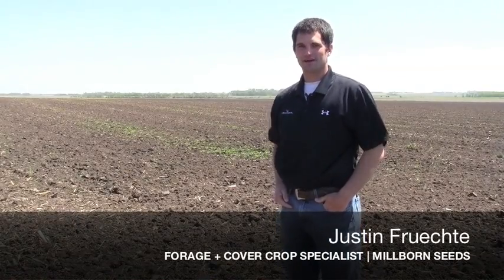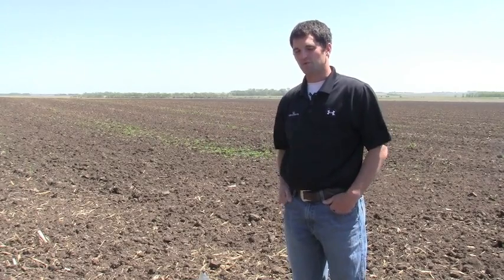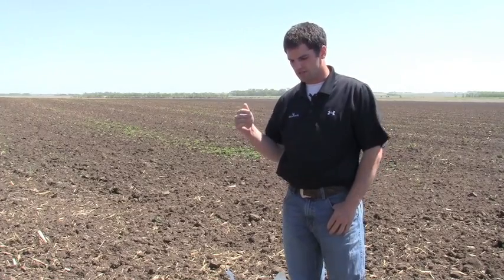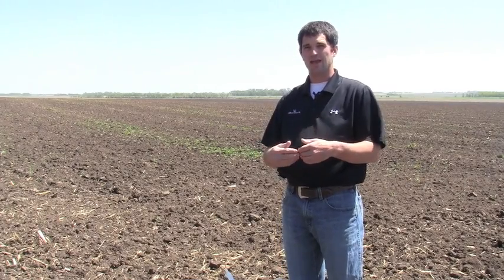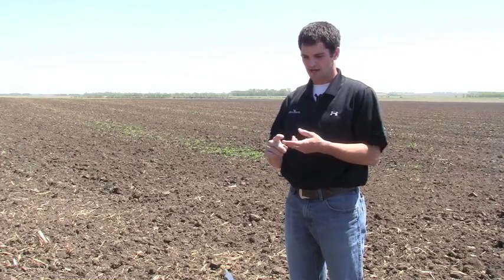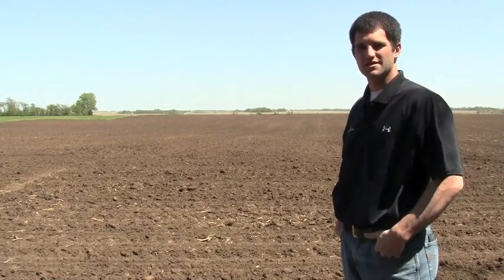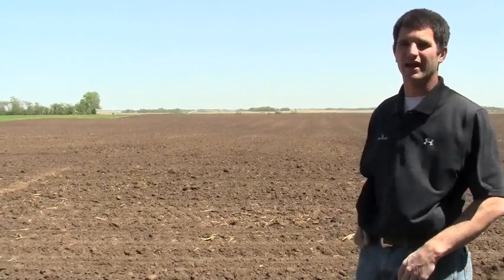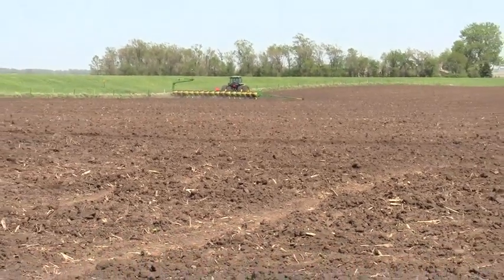Enhanced Soil and Agriculture via Mycorrhizae Inoculant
Justin Fruechte, Forage and Cover Crop Specialist at Millborn Seeds, discusses the process of using Mycorrhizal Applications' MycoApply® Ultrafine Endo powder product.